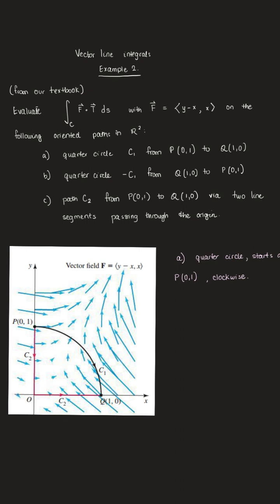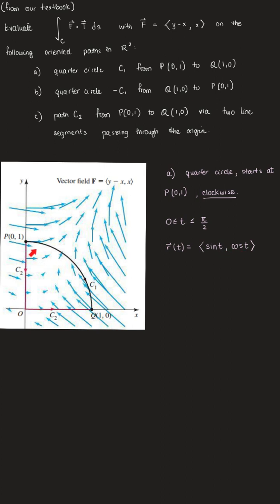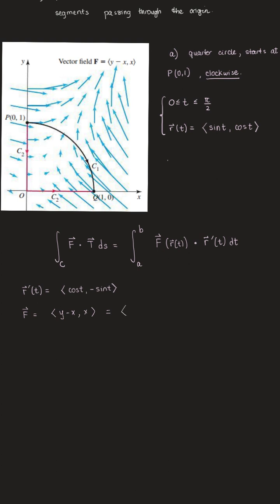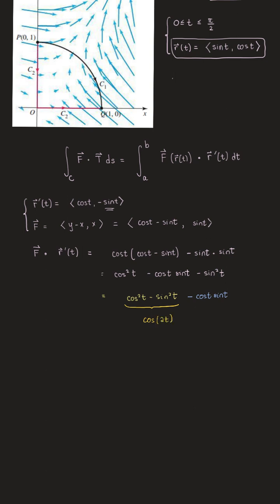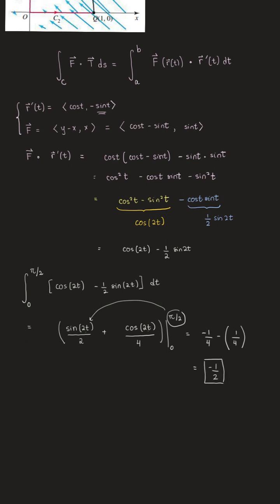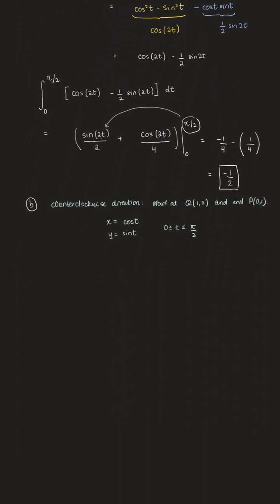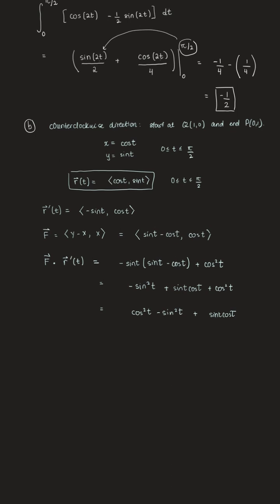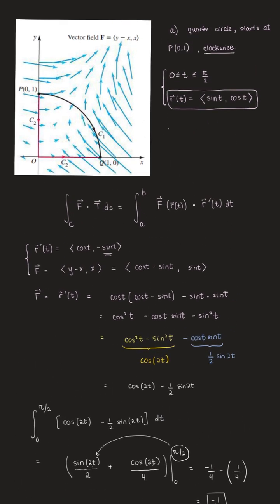17.2 vector line integrals example 2